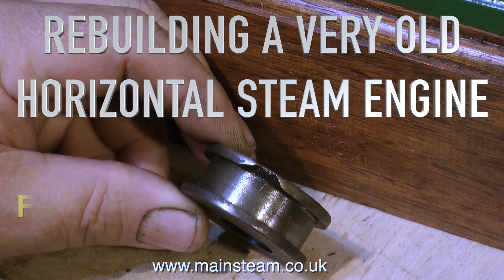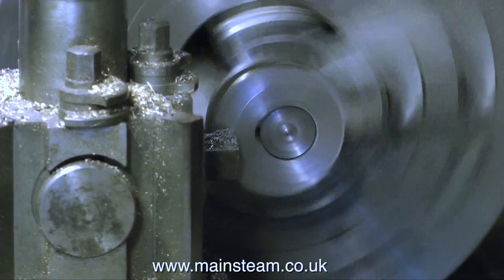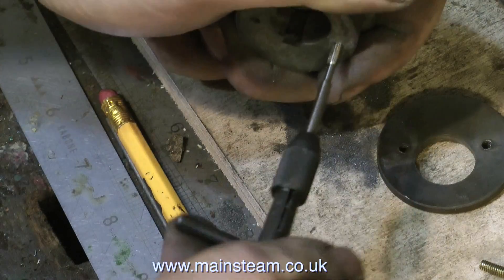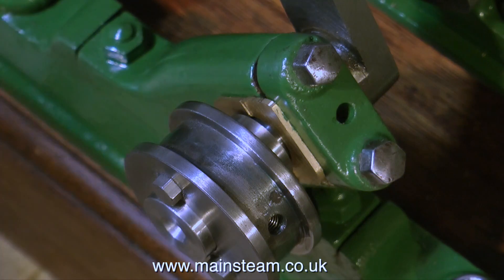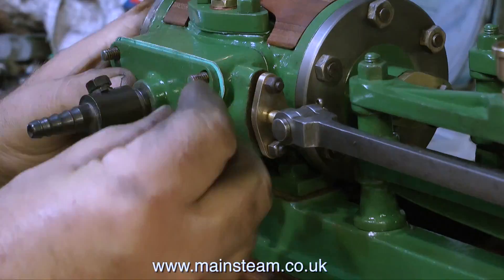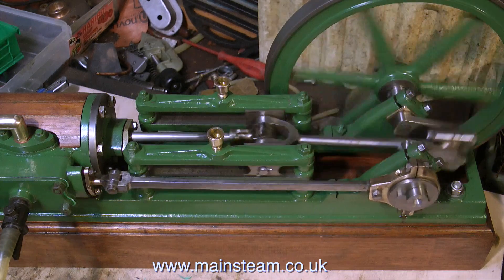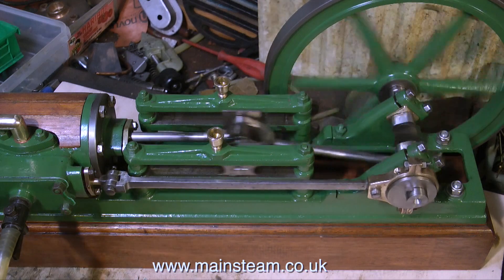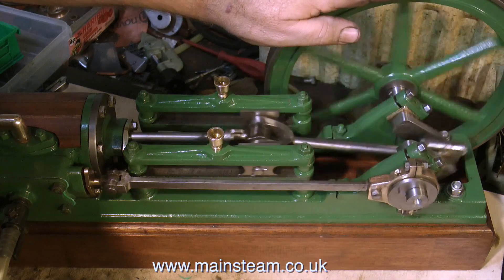PART 22 - LARGE HORIZONTAL STEAM ENGINE REBUILD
It's Alive - the engine runs . . . this is part 22 of my Large Horizontal Steam Engine Rebuild. This is the final workshop part for the moment. The next one should see it in steam.